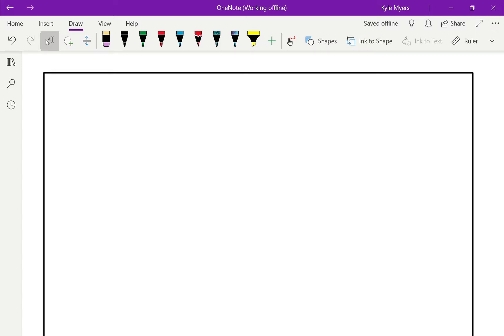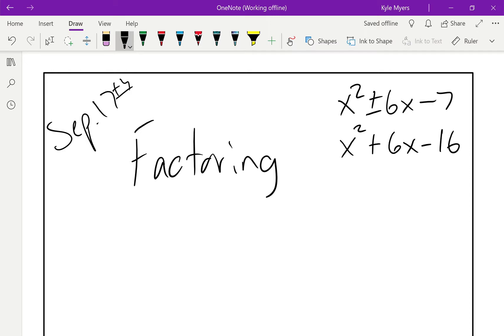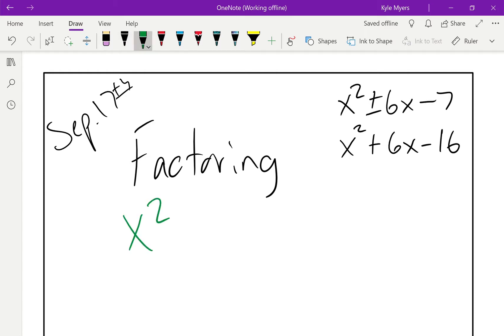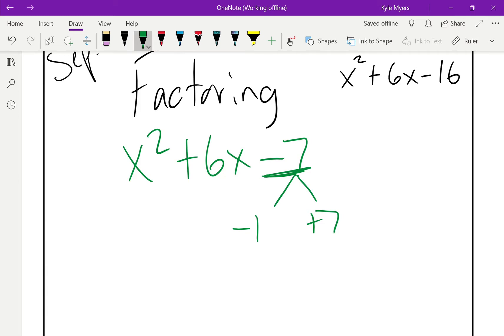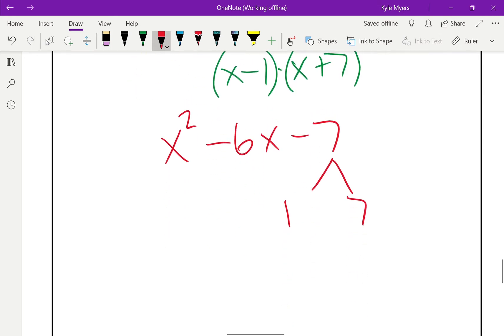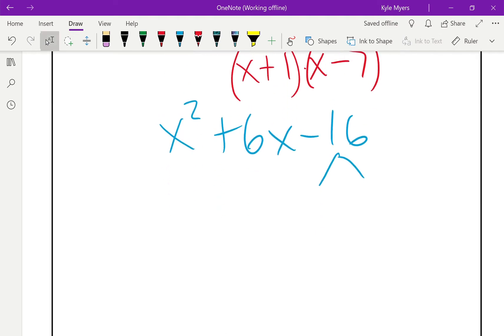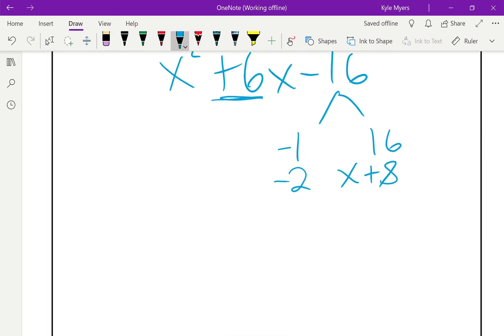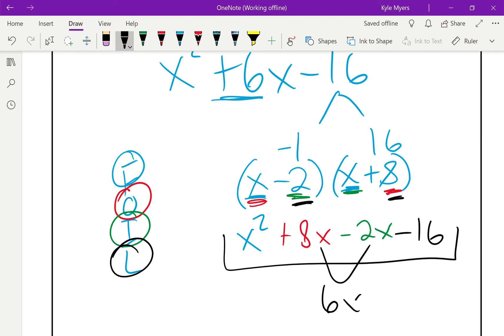How to factor x^2+6x-7, x^2-6x-7, and x^2+6x-16